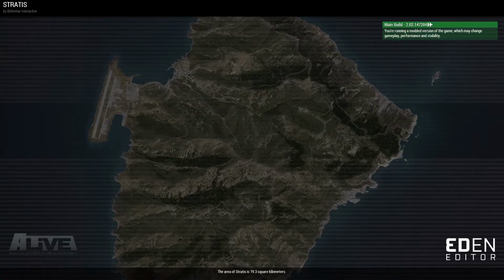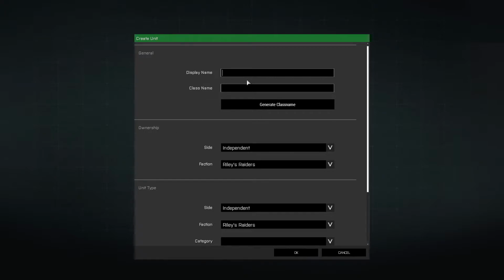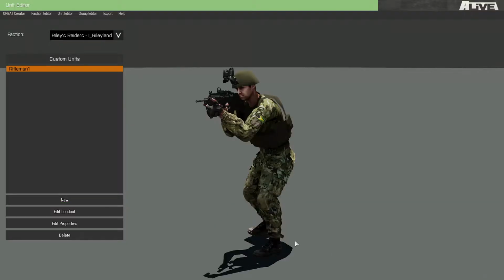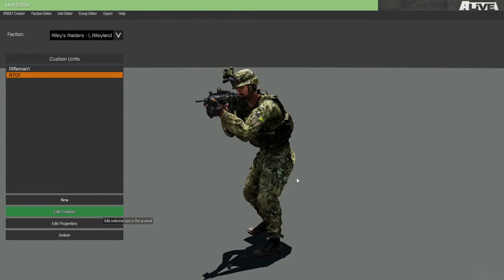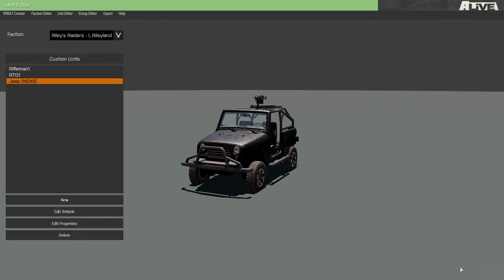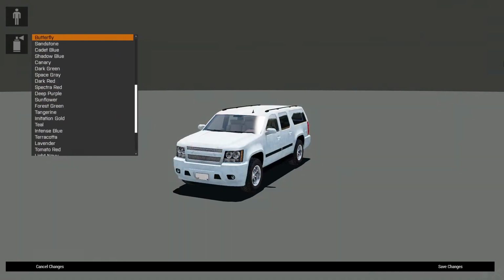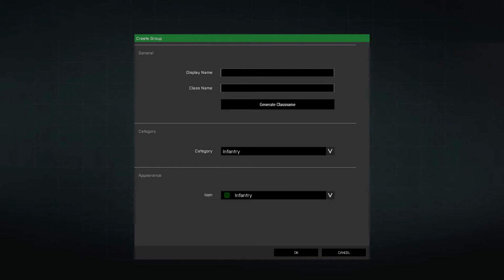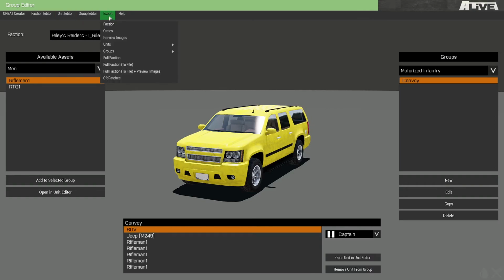ArmA 3 | ALiVE ORBAT "Faction Making"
In this video I mumble quietly and incoherently about how to utilize the ALiVE Addon for ArmA 3 (with no editing). Its not a great video, it was a "spur of the moment" thing, but I thought I'd upload it anyway.

So your files, in the end, should end up looking like :
@FactionName / addons / faction.pbo + description.ext

-I use the CPBO tool I downloaded online ages ago to pack the files generated by the ALiVE Orbat Tool (into your ArmA 3 Directory) into a .pbo file.